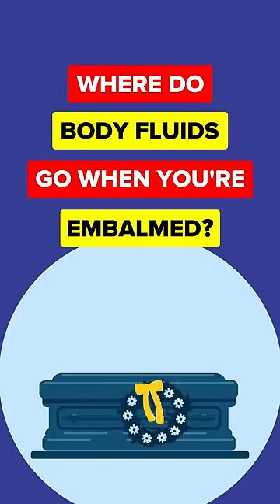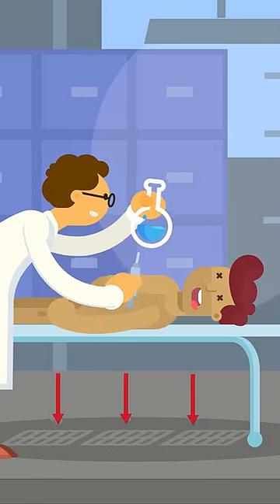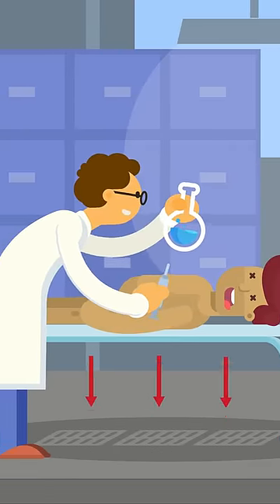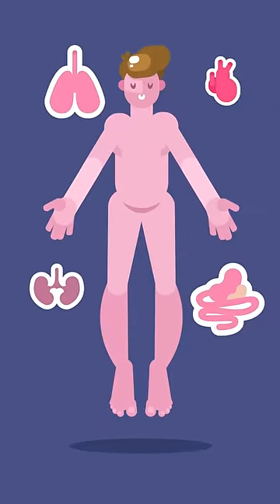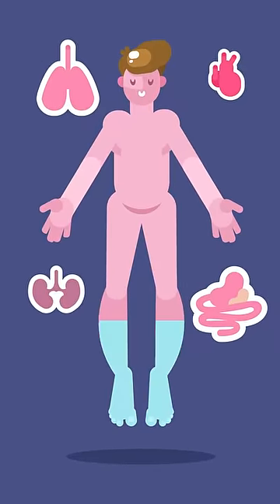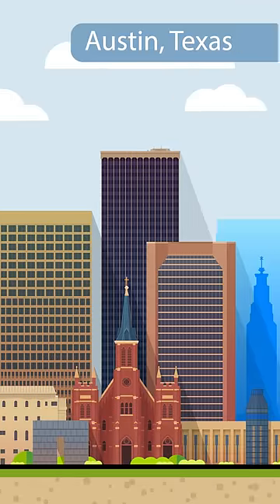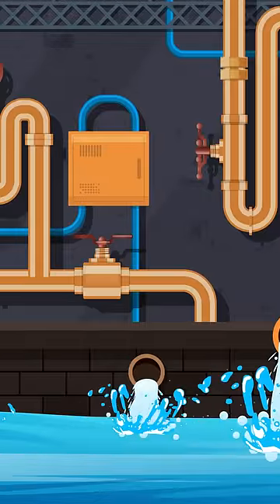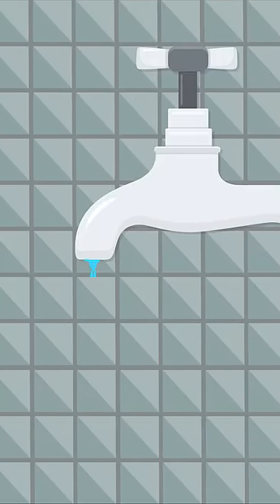Where Do Body Fluids Go When You're Embalmed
You don’t get buried with your bodily fluids - Funeral homes will drain all the blood and organ fluids from your body before they have a chance to congeal and replace them with formaldehyde-based chemicals to slow the unpleasant decomposition of the body.

But that leaves them with several liters of blood and organ fluid, and they need to get rid of that biohazardous waste, fast. Typically, it’s poured into the sewers, but this created a big problem for Austin, Texas, with potentially thousands of funeral homes pouring human bodily fluids into the water system without proper permits.

Why is this such an issue? Because that same water is recycled into the water you drink and bathe in, so you really don’t want too much blood and organ fluid mixed in!